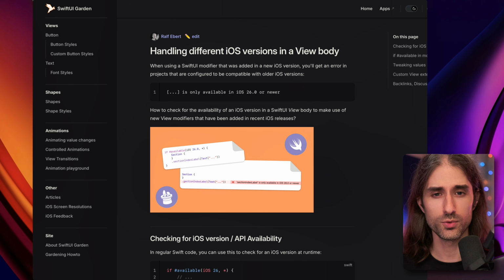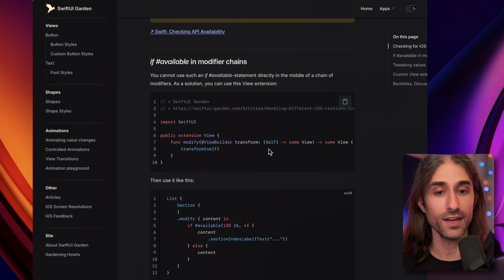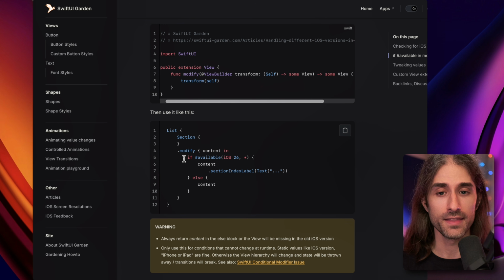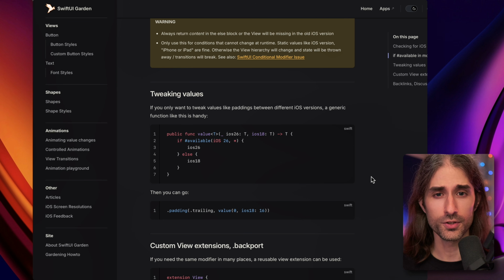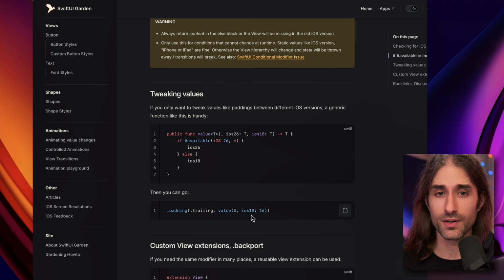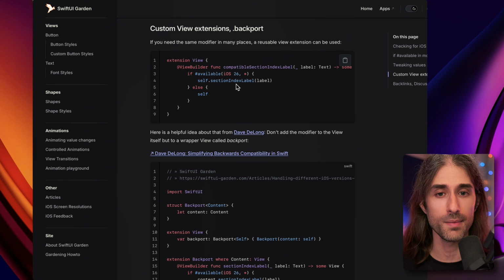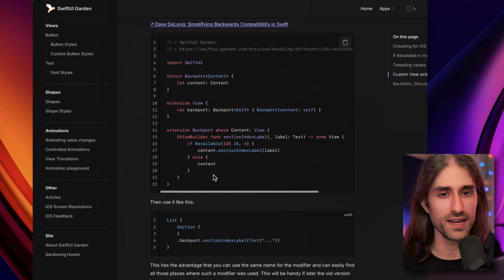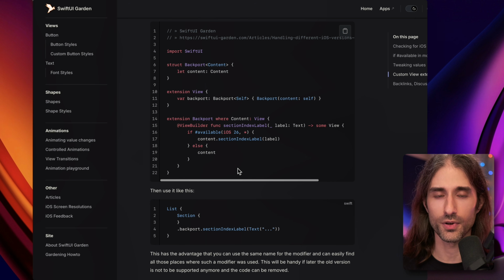How to back port new SwiftUI APIs to older iOS versions